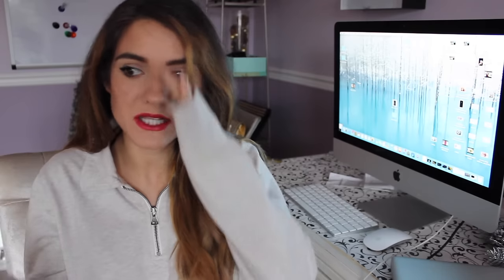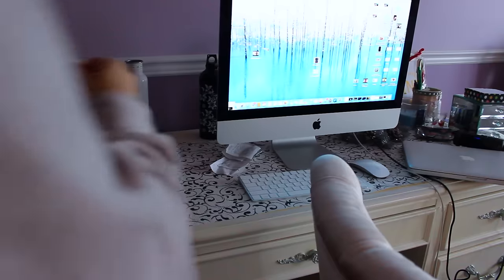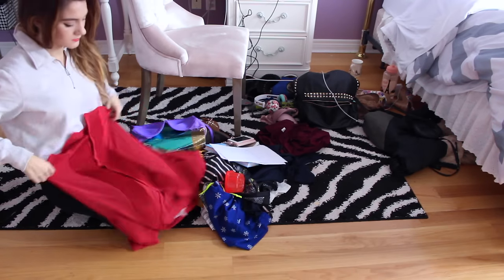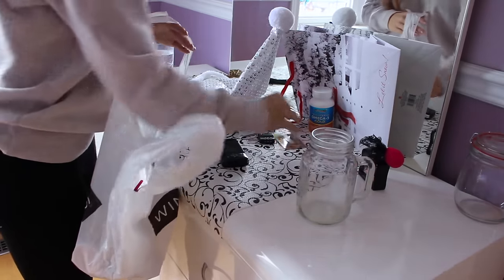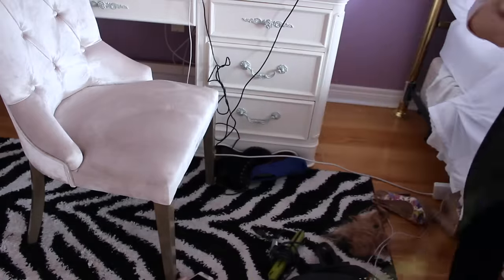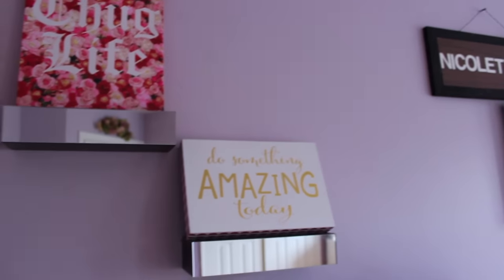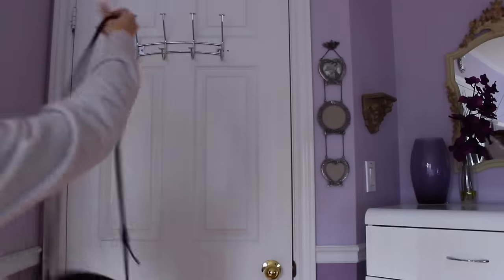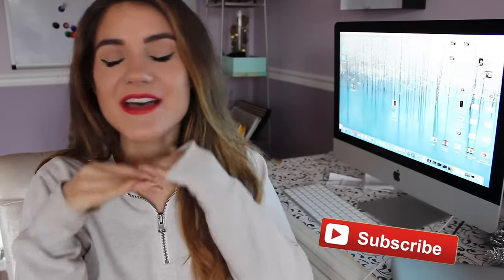Cleaning My Room! + My Tips & Tricks!!!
CHECK OUT MORE UPDATED CLEAN THE ROOM + this has DIY ORGANIZATION IDEAS!!